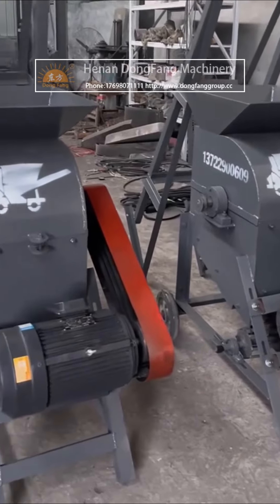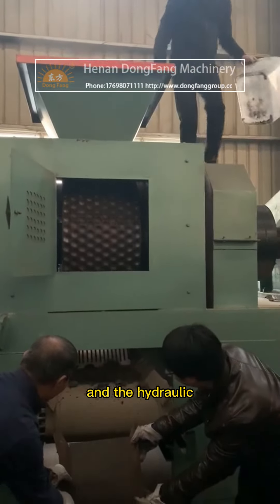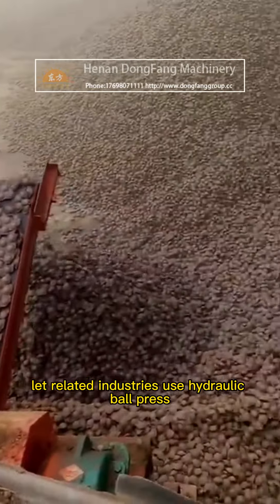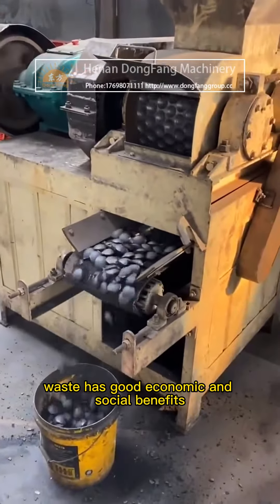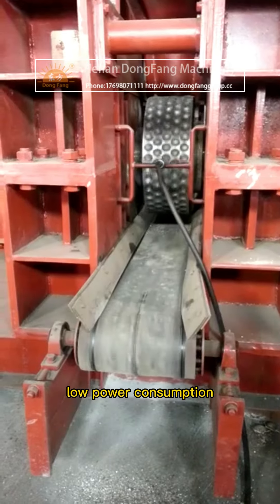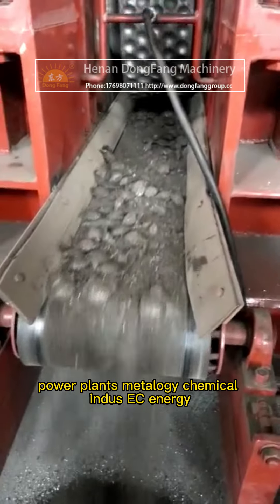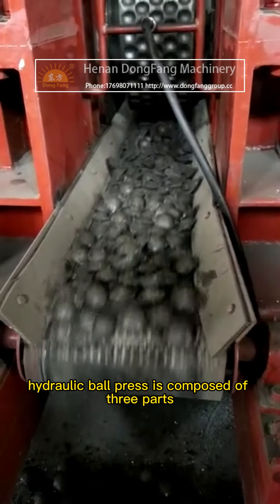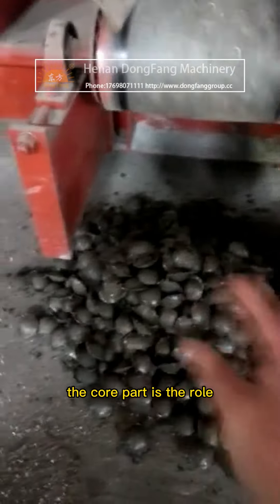Charcoal dry hydraulic, slag agent dry hydraulic,slag agent hydraulic